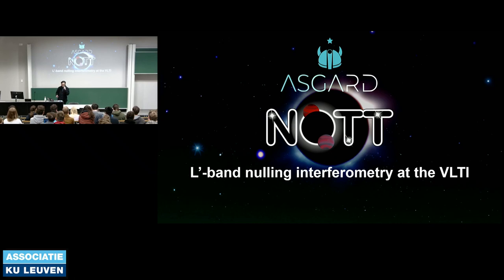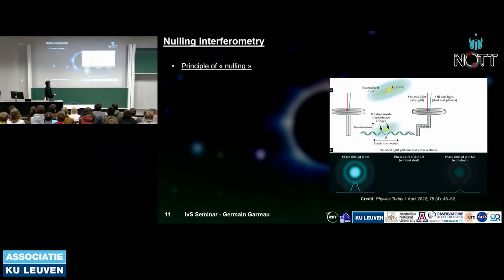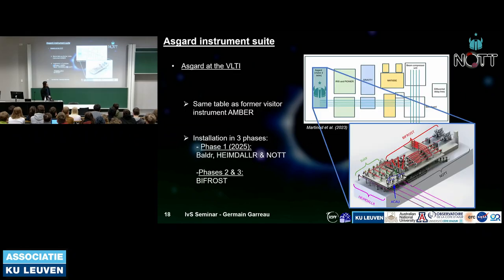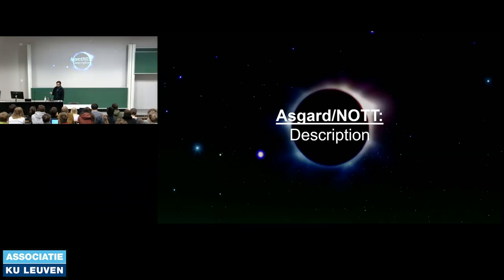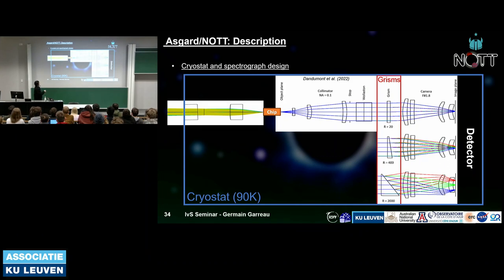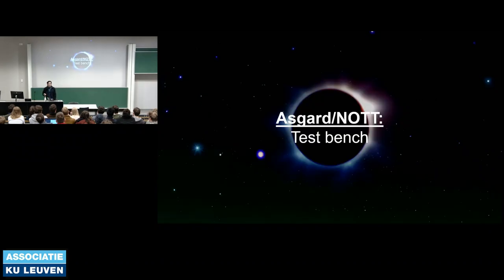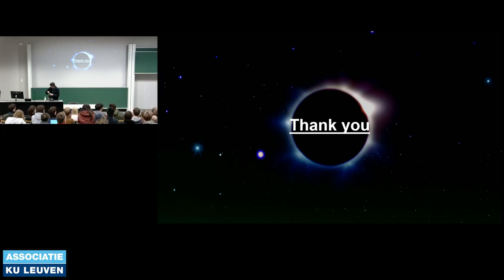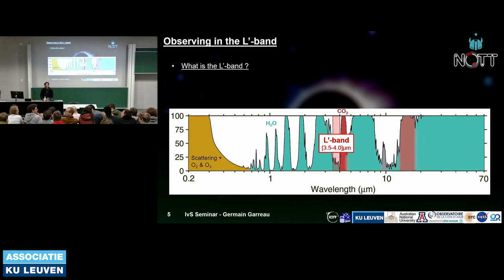IvS Seminar: Germain Garreau (11/01/2024)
Germain Garreau - "Asgard/NOTT: L-band nulling interferometry at the VLTI" (IvS seminar 11/01/2024)

Abstract: Asgard/NOTT (previously Hi-5) is an ERC-funded project hosted at KU Leuven and a new visitor instrument for the Very Large Telescope Interferometer (VLTI). Its primary goal is to image the snow line region around young stars using nulling interferometry in the L’-band [3.5-4.0]µm, where the contrast between exoplanets and their host stars is advantageous. The breakthrough is the use of a photonic beam combiner, which only recently allowed the required theoretical raw contrast of 10-3 in this spectral range. The VLTI long baseline interferometry enables to reach high angular resolution while high contrast detection is achieved using nulling interferometry.
Nulling interferometry observations of exoplanets require a high degree of balancing between the four pupils of the VLTI in terms of intensity, phase, and polarization. A high instrumental throughput is also required considering the faintness of these targets. Such requirements are driving the design of the optics upstream of the beam combiner.
An optomechanical design of the instrument is presented with its expected performances of throughput and nulling. This design is shown to respect the requirements for exoplanets imaging assuming a proper correction of instrumental birefringence and optical path differences.